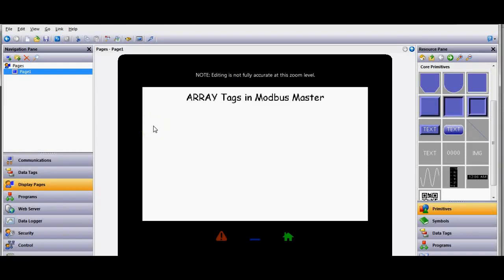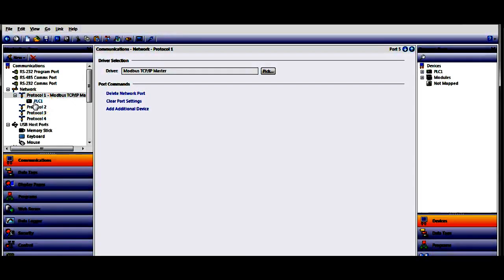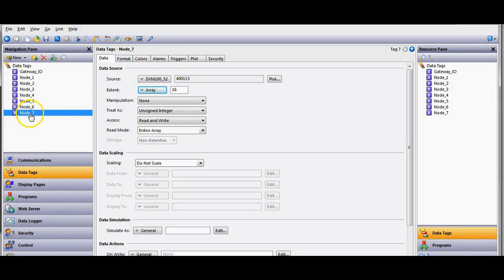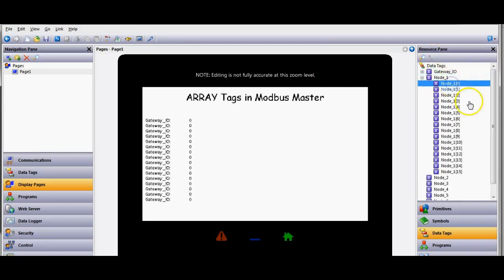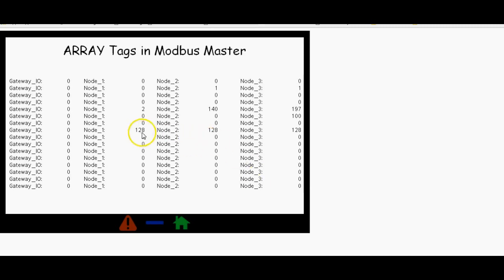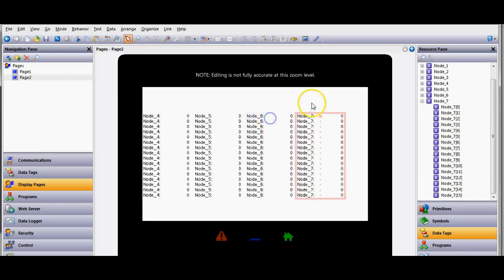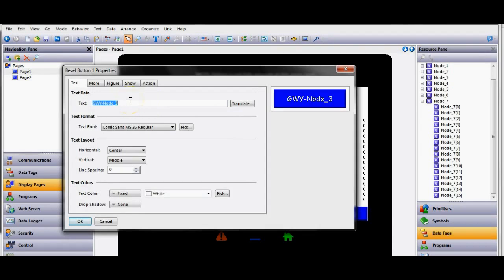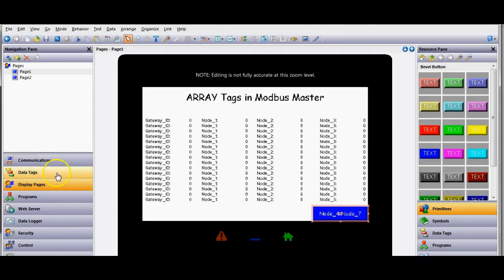Array Tags in Crimson 3.0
A short video showing how you can use Array Tags to scan 16 continous registers in Modbus or to monitor Nodes that are connected Wirelessly to a RedLion Modbus Master device.